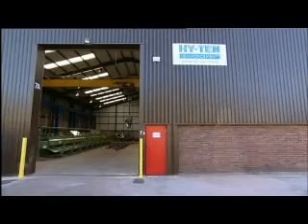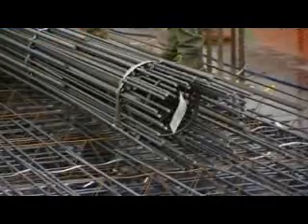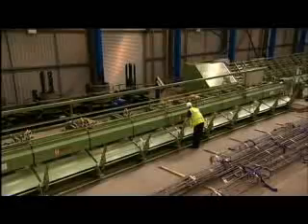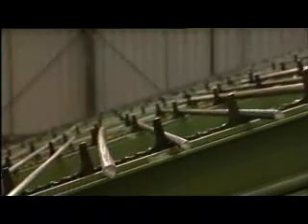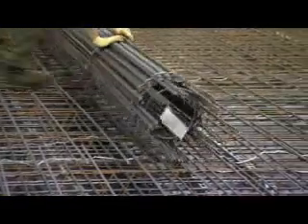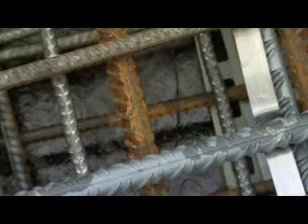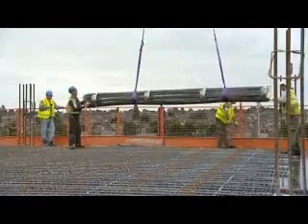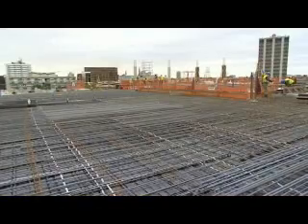Bamtec - Introduction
Bamtec Carpet Reinforcement from Hy-Ten:

-Savings in steel of up to 35%
-Savings in fixing time and cost of up to 75%
-Programme acceleration and security
-Free design and detailing service